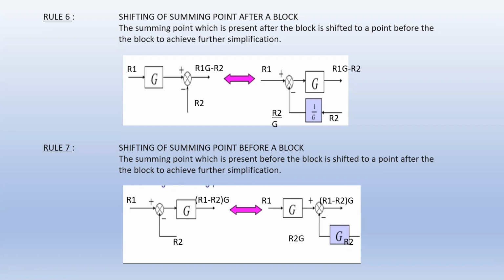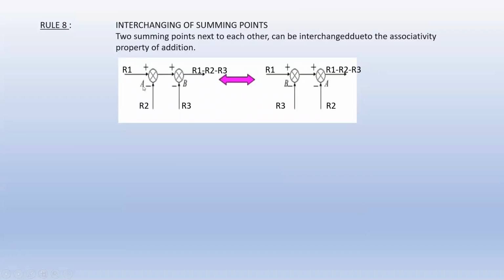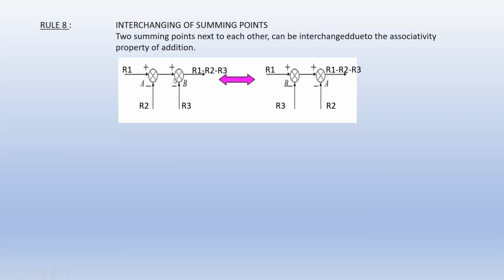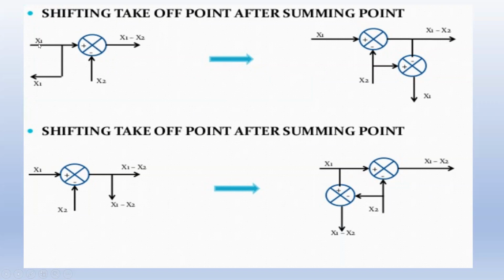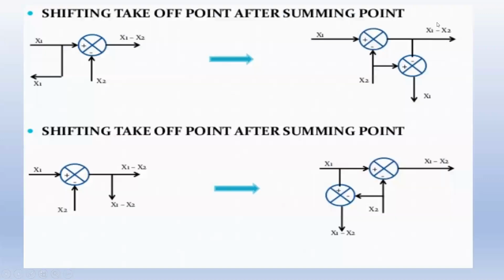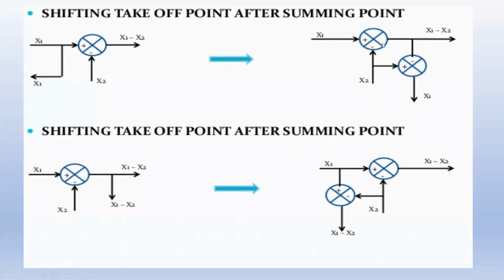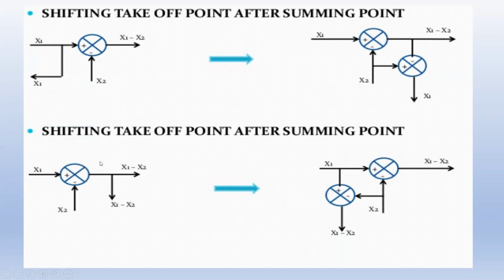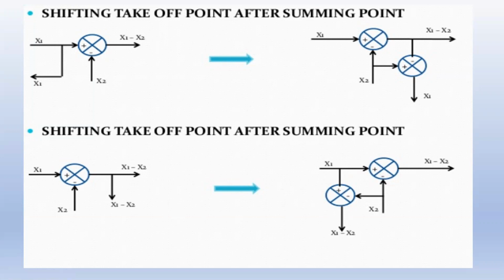6 rule 2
6 rule 2